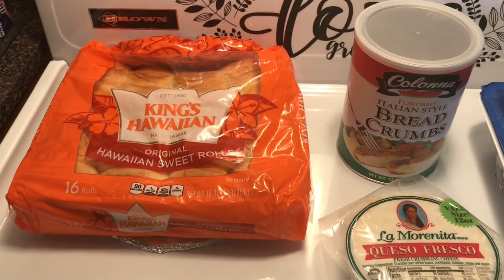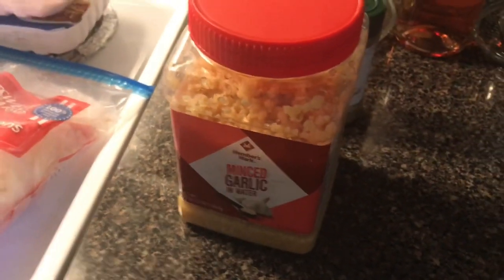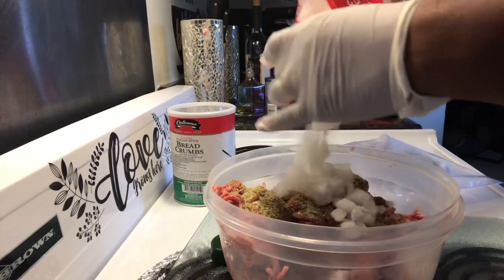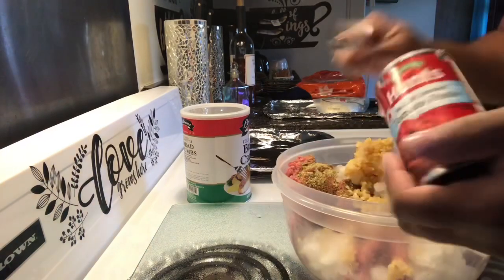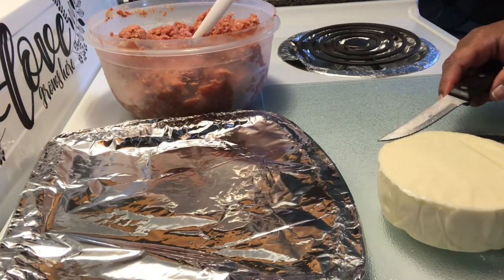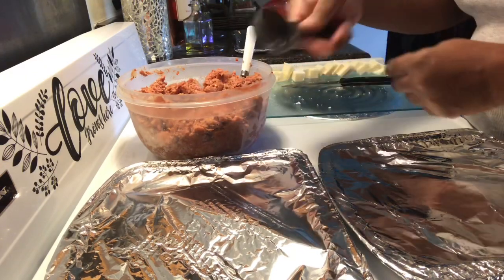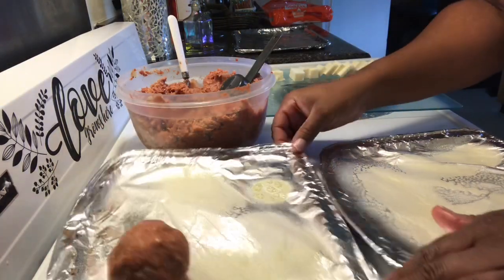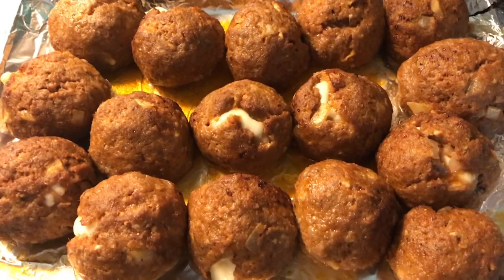crystalvlogs Italian Turkey Meatball Garlic Bread Sliders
hello, beautiful babes, it Sunday supper time. gonna make some delicious turkey ground meatball sliders. hope you enjoy it. make sure you like, comment, share, and subscribe. most importantly smack that notification bell so you will be notified every time I upload another video or go live.

Music Credits
Witt Lowry - I Could Be (Prod. By Tido Vegas)

💋Send Beautiful Babes Gifts💋
$CrystalVlogs35

💋Send Beautiful Babes Mail💋
Butler, Georgia. 31006

Add $40 to your new card. I get a $20 credit and so do you.